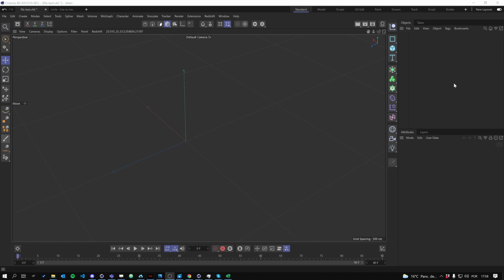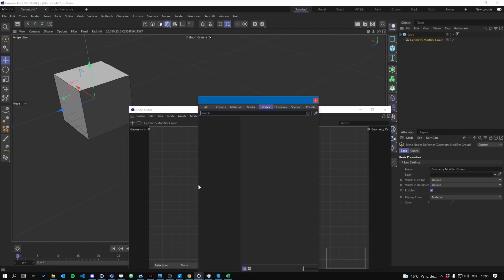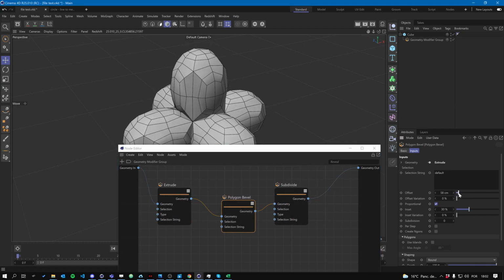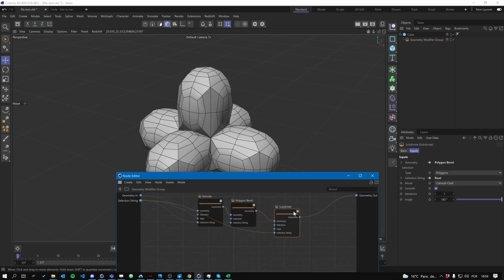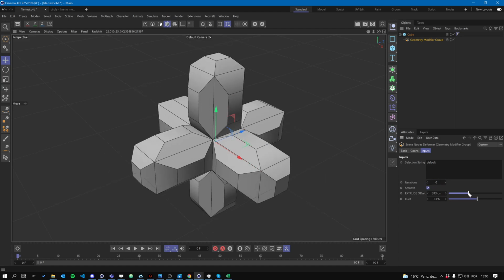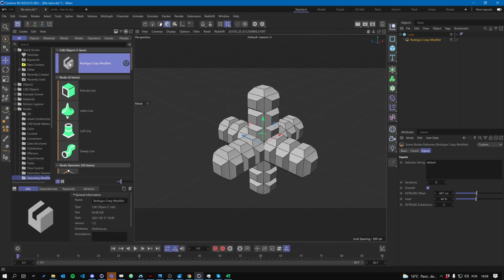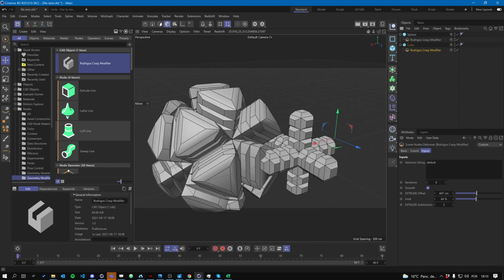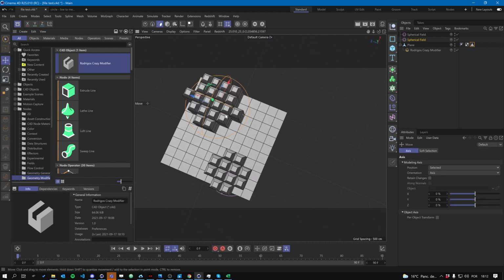Quick Introduction on How to create your FIRST Modifier using C4D Capsules.